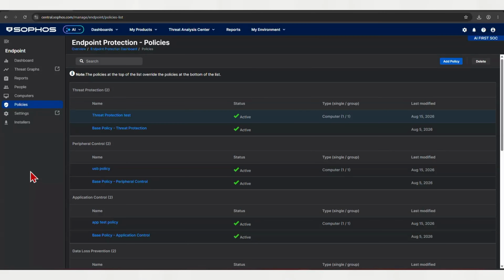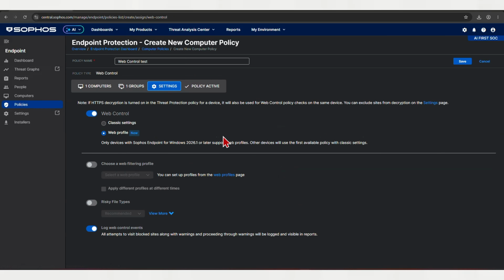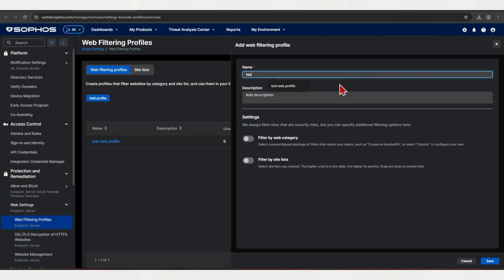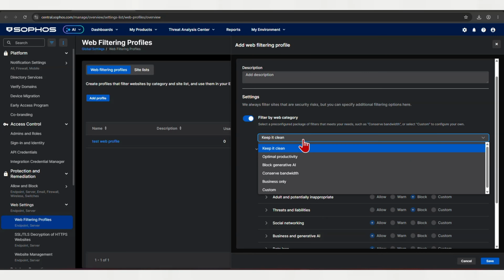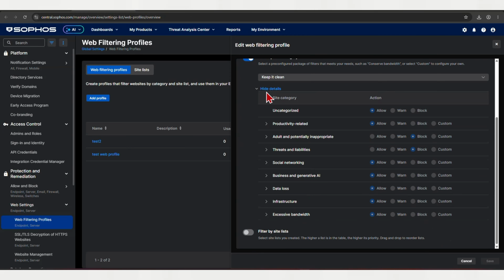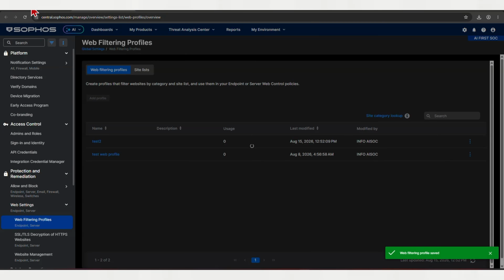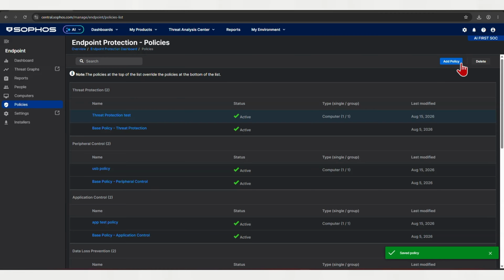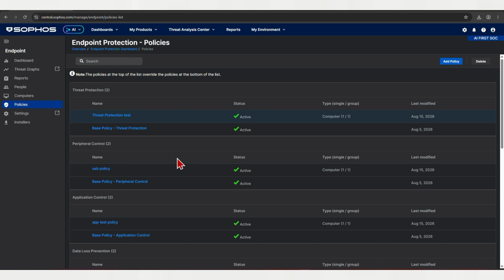How to Configure Sophos Web Control | Sophos Endpoint Protection Course Part 9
Learn how to configure Sophos Web Control step by step in Sophos Central.

In this video, I’ll show you how to create and configure a Sophos Web Control policy, manage website categories and access rules, apply the policy to endpoints, and test the configuration on a Windows device.

In this video, you will learn:

• What Sophos Web Control does
• How to access Web Control policies in Sophos Central
• How to create and configure a Web Control policy
• How to manage website categories
• How to allow, warn, or block web access
• How to configure web usage controls
• How to apply the policy to endpoints or groups
• How to test Web Control on a Windows device
• How to verify that website filtering is working correctly

This tutorial focuses on practical Sophos Web Control configuration so you can see how web filtering policies are created, applied, and tested on an endpoint.